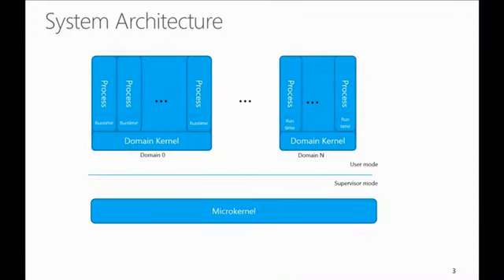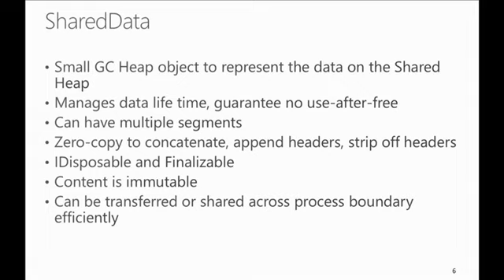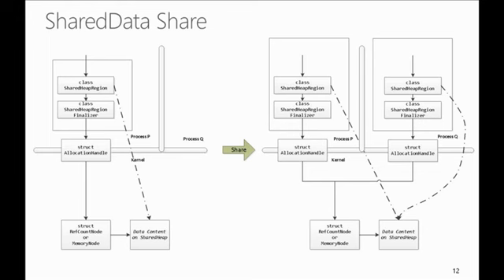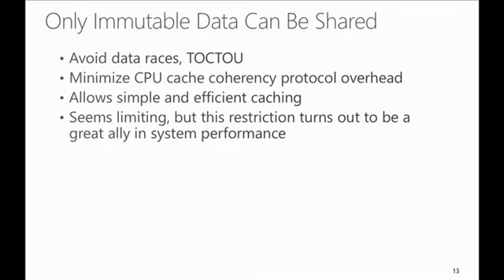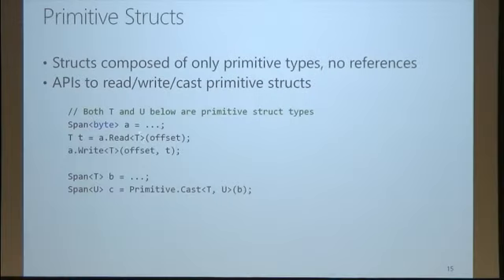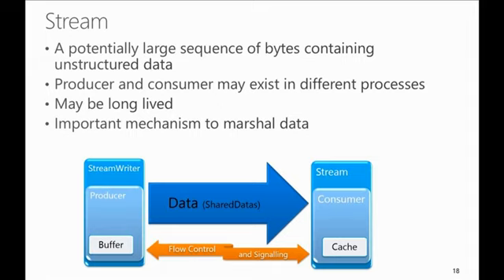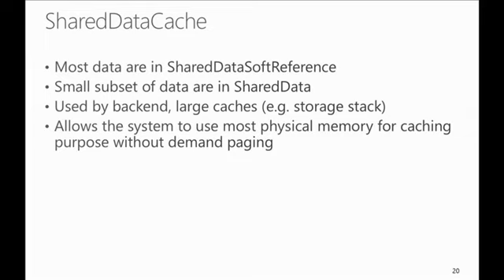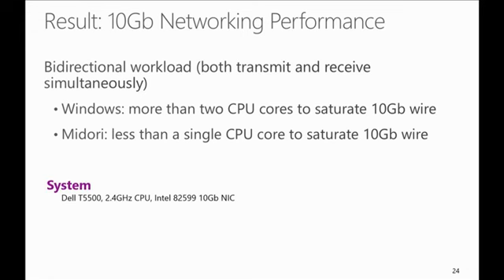Midori OS: Efficient Zero-copy IO and Immutable Memory Management - Jinsong Yu - 2013/05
Title: Midori OS: Efficient Zero-copy IO and Immutable Memory Management
Speaker: Jinsong Yu
Date: 2013/05

[RN-27662]